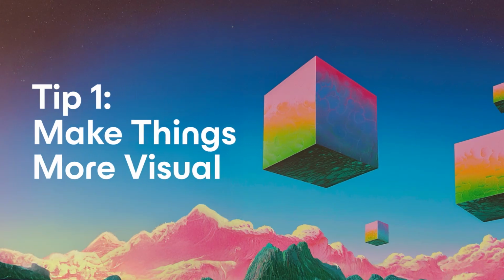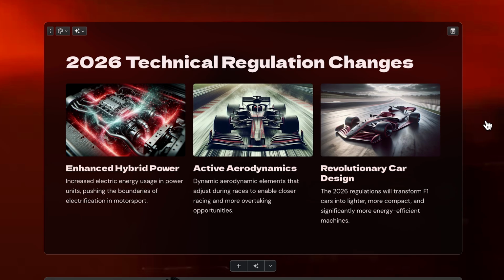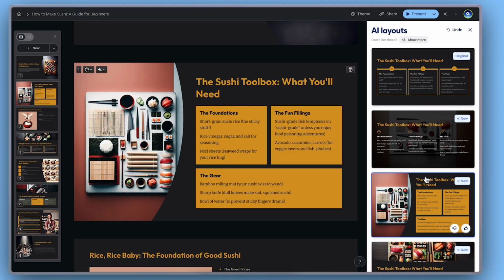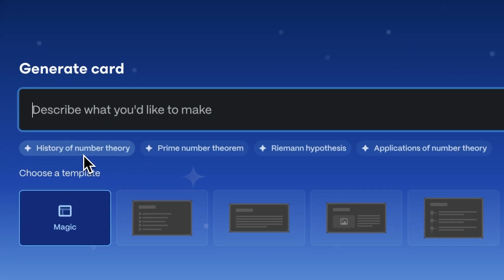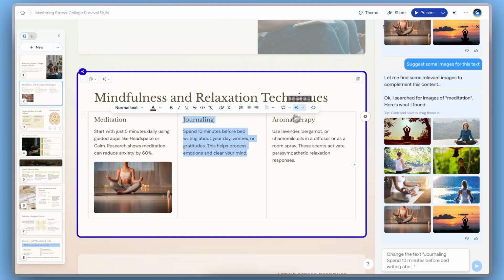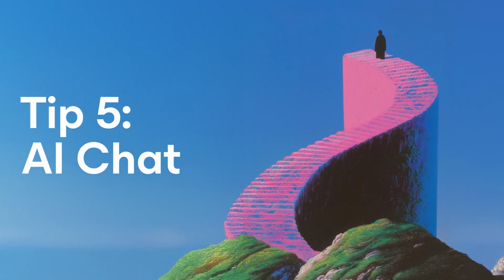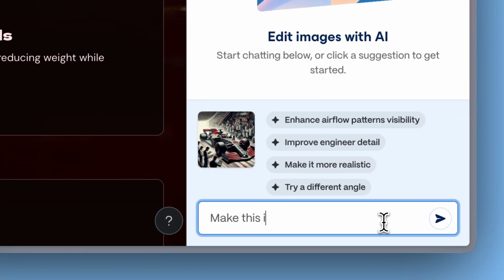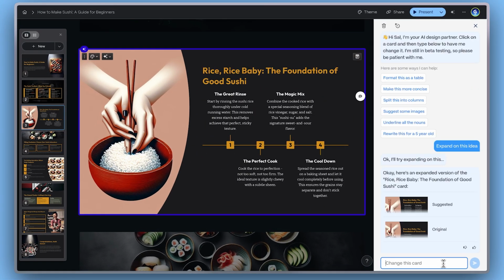5 Pro Tips to Edit Presentations with AI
Want to take your Gamma Projects to the next level? In this tutorial, we’ll share 5 pro tips to help you edit faster, design better, and create smarter — all with the power of Gamma’s AI tools.
From making your slides more visual to trying new layouts, expanding content, finding the perfect image, or using AI chat like a pro — these tips will supercharge your workflow.

and create stunning content effortlessly.

📌 Chapters:
00:00 - Intro
00:22 - Tip 1: Make things more visual
00:49 - Tip 2: Try a new layout
01:14 - Tip 3: Add cards with AI
01:45 - Tip 4: Suggest images
02:10 - Tip 5: AI Chat
02:51 - Outro

What You’ll Learn:
✔️ How to enhance visual storytelling with AI
✔️ How to quickly test and apply new layouts
✔️ How to expand content using smart AI card suggestions
✔️ How to find relevant visuals directly from your text
✔️ How to use AI chat to refine tone, visuals, and structure

Perfect For:
✔️ Creators and marketers looking to scale content fast
✔️ Teams working on client decks or internal presentations
✔️ Anyone who wants to save time and boost creativity with AI

and bring your ideas into the universe.